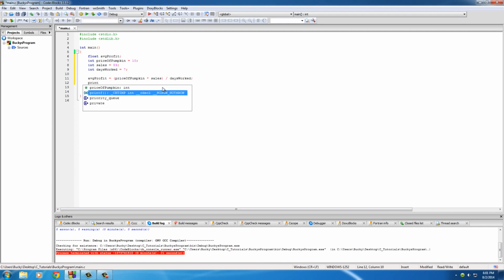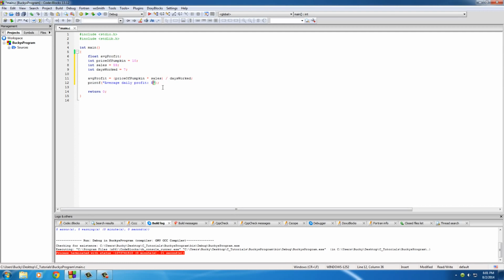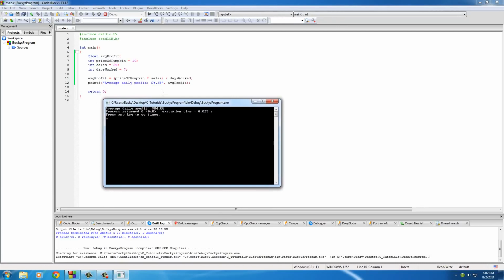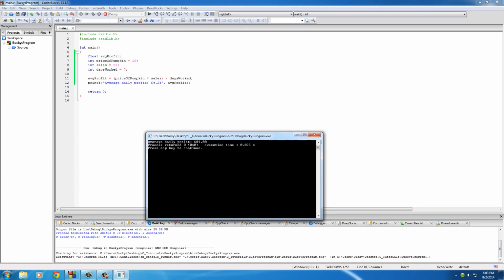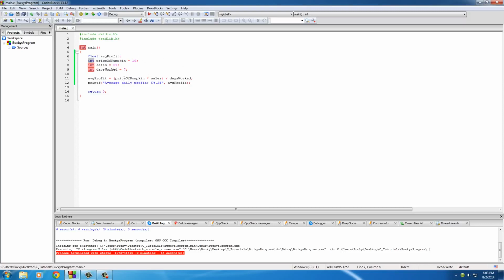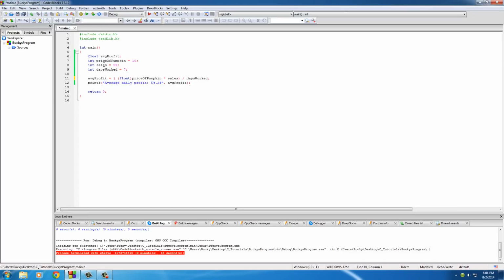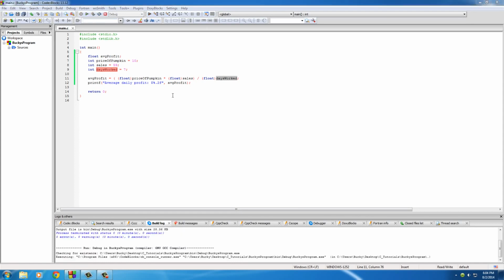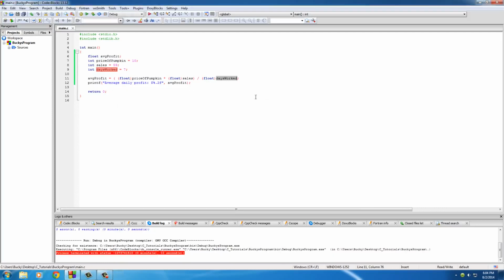C Programming Tutorial - 16 - Typecasting